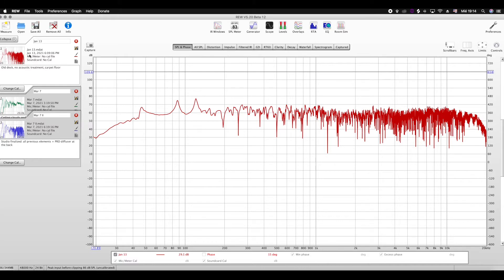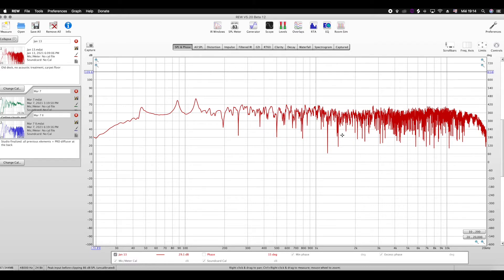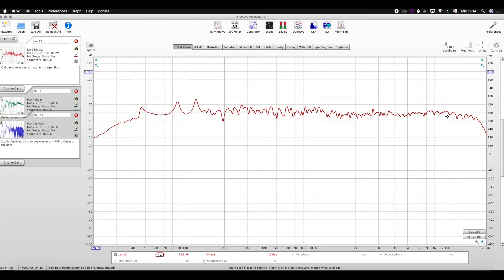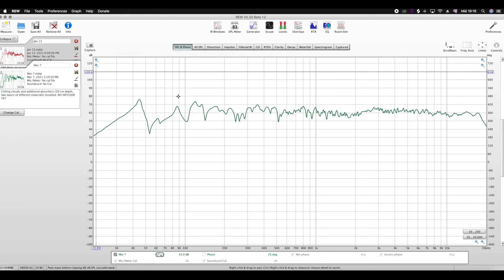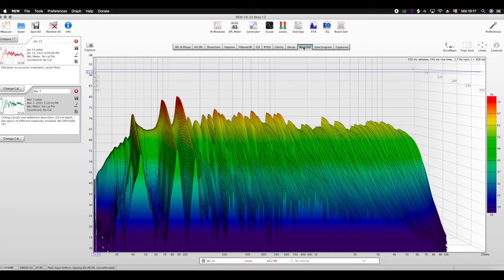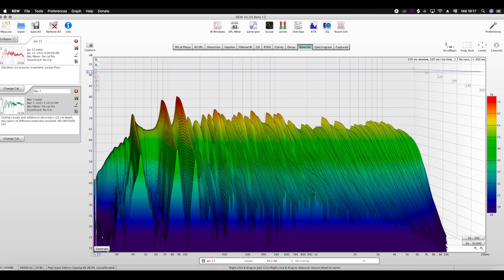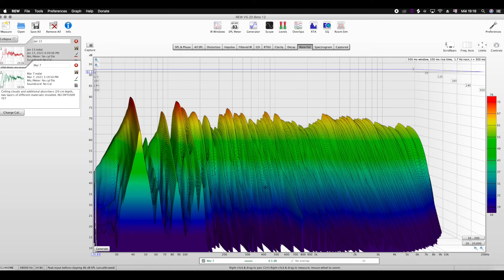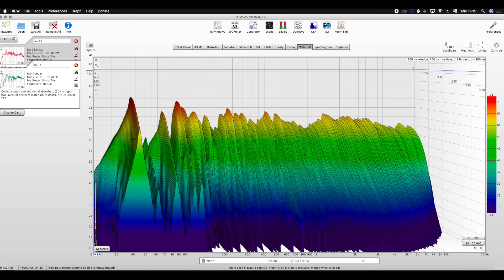How to improve your home studio sound: Acoustic panels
Which is a video blog on how I am building my home studio.

Today it's the time to add some acoustic treatment and the basic element for that are the acoustic panels and broadband absorbers.

In this video I detail why you need them, how to build them and what impact they have (with measurements) on the acoustics of my working environment.